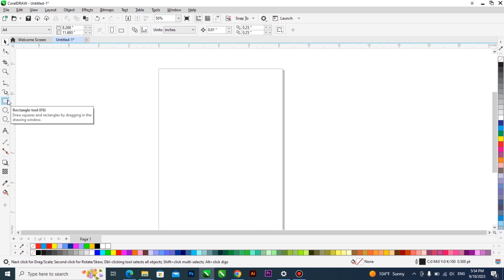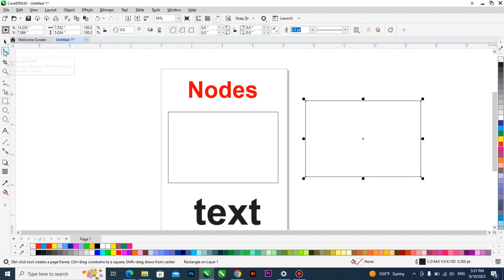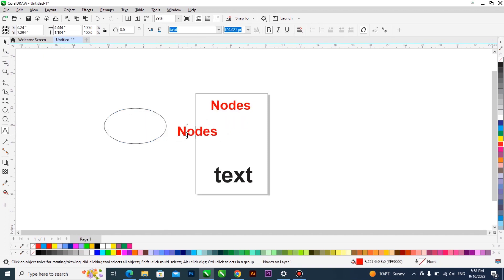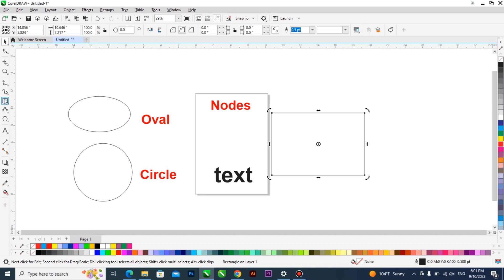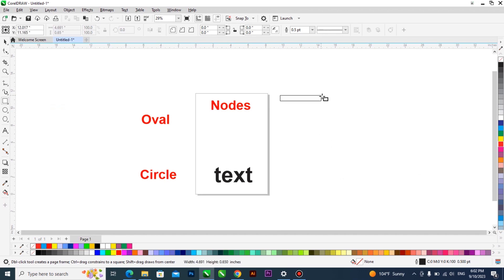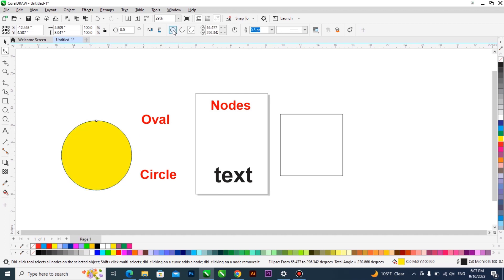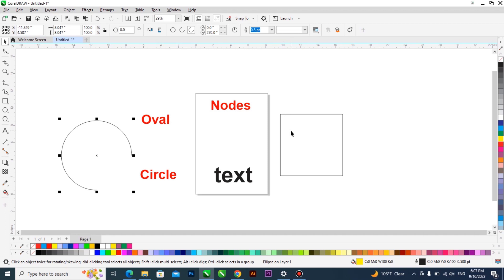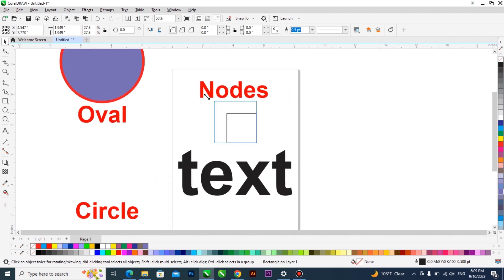CorelDraw Tutorial (7) Mastering the Rectangle, Circle tool and their functions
This video will educate you on the knowledge about Masteringthe Rectangle, Circle tool and their functions, also how to make use of them.

You will learn the following:
- Rectangle
- 3 - Point Rectangle
- Ellipse (Circle)
- 3 - Point Ellipse (Circle)

This is the 8th video as more videos will be uploaded on how to master the Corel Draw application without getting to meet people physically or to inconvenience you with your daily schedules and activities.

I employ you to please, follow up with my YouTube channel videos and also share with friends and well-wishers as you will not regret my daily tutorials on application.